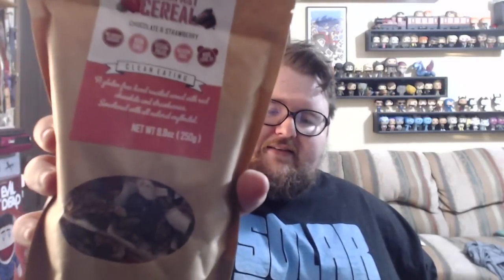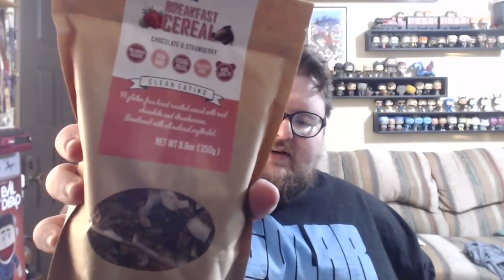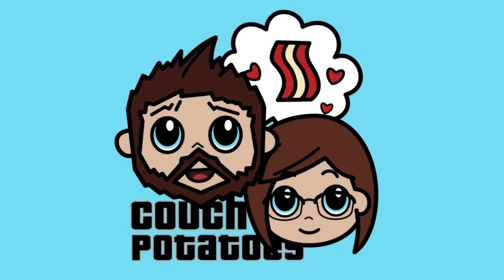Keto Delivered Unboxing February 2018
Keto Delivered was kind enough to send me a free box so I figured I'l open it on the channel!